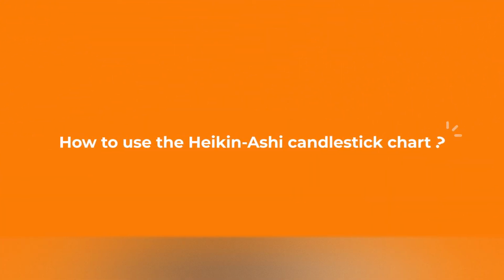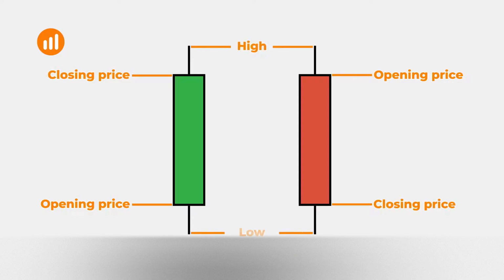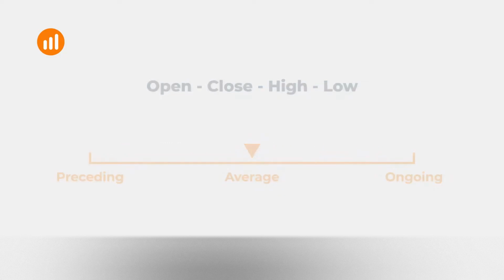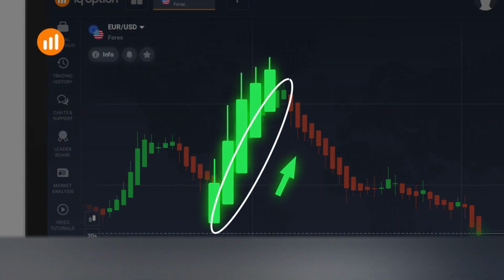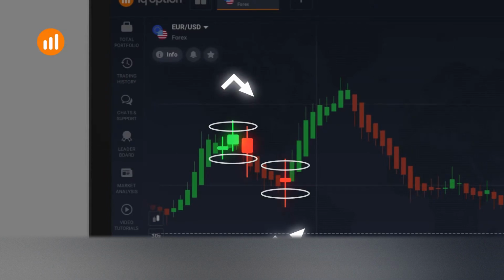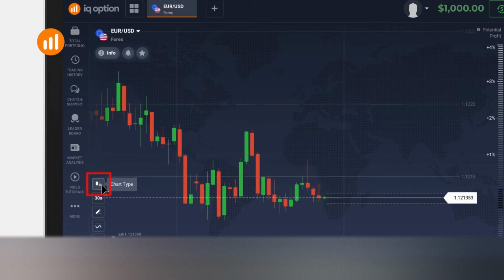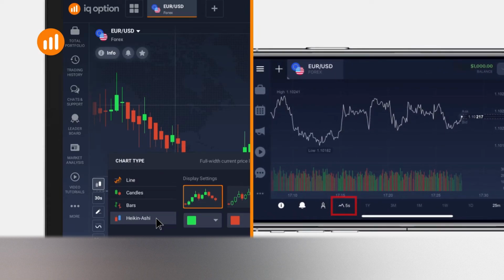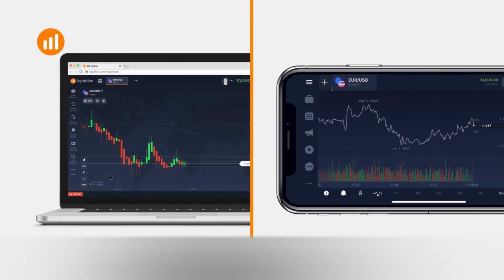How to use the Heikin-Ashi candlestick chart?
The video explains what the Heikin-Ashi candlestick chart is and how it may be used in trading. The Heikin Ashi is a type of candlestick chart that may help spot general trends, trend strength, and reversals.

The video shows the Heikin-Ashi formula and explains how the Heikin-Ashi candlestick chart may be interpreted. In conclusion, the video provides a step-by-step guide to activating the Heikin-Ashi candlestick on the IQ Option platform.